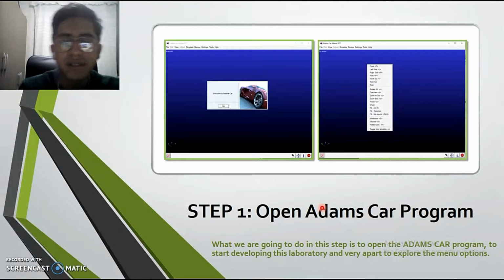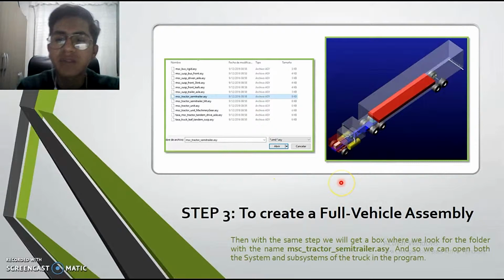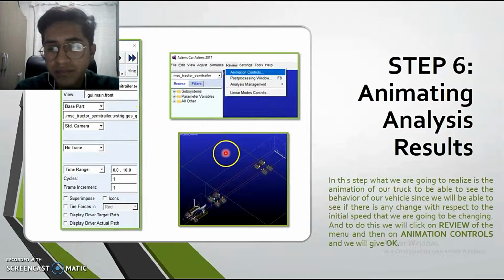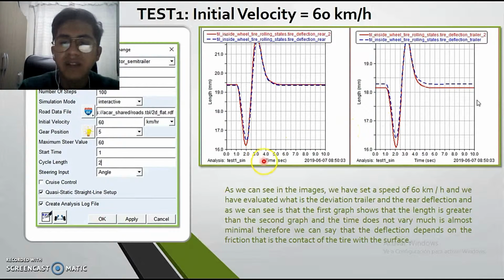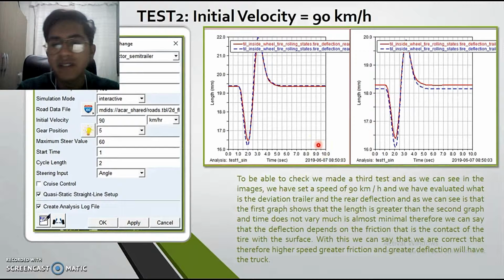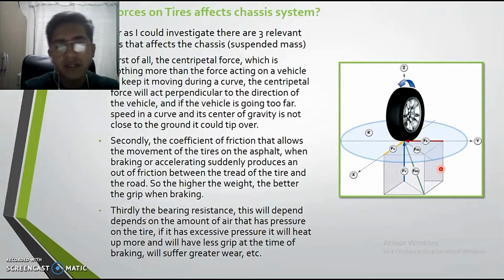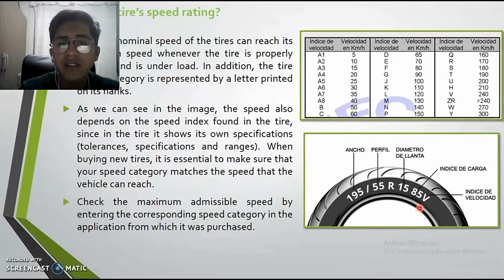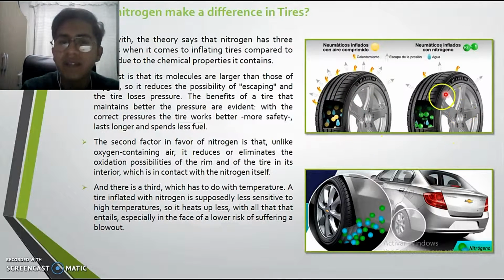VEHICLE ENGINEERING - LAB 08